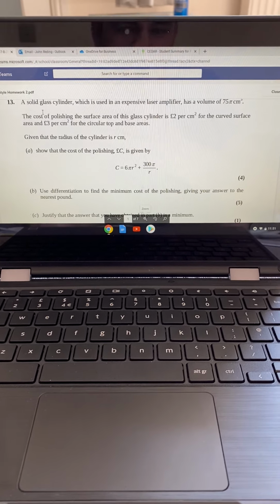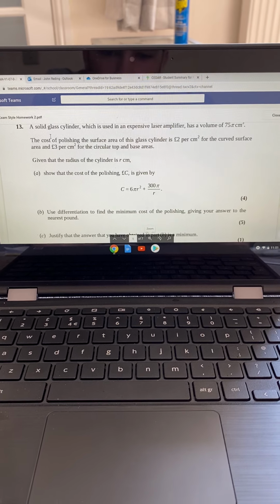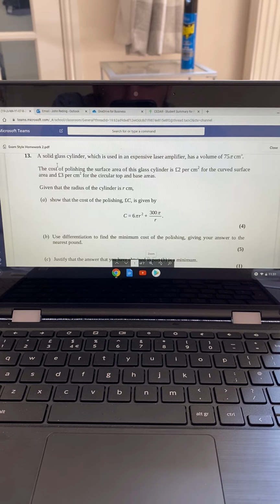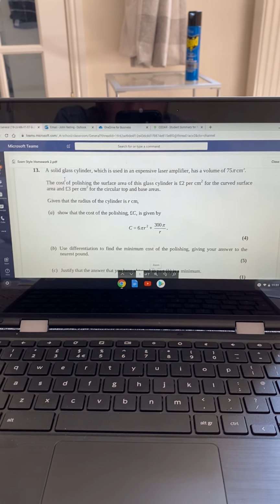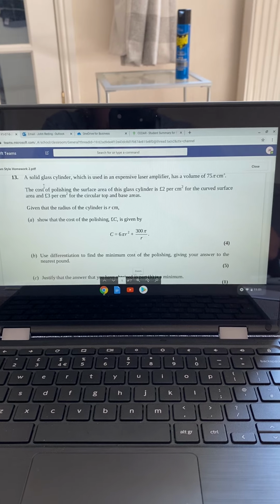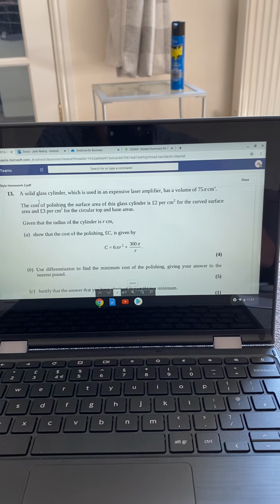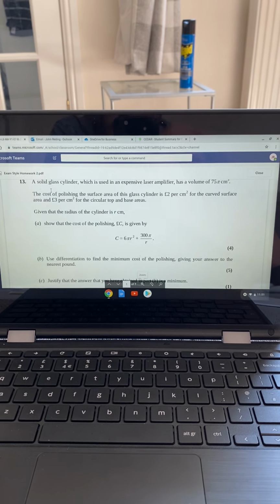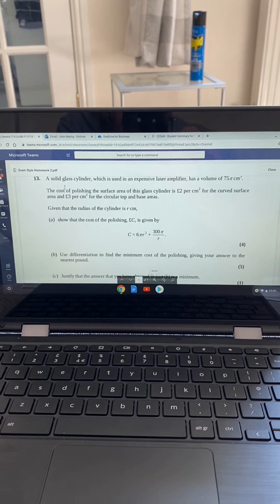Ht hw 2 q13 application of differentiation.